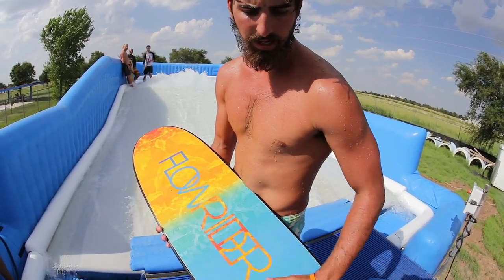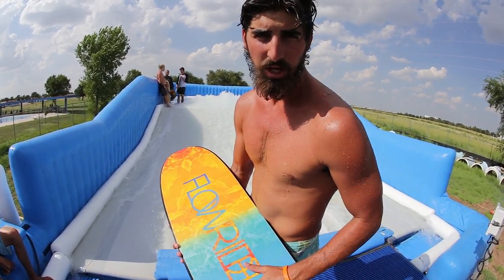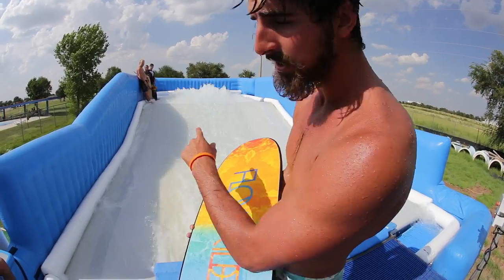Sean Silveira Teaching Standup Inflatable